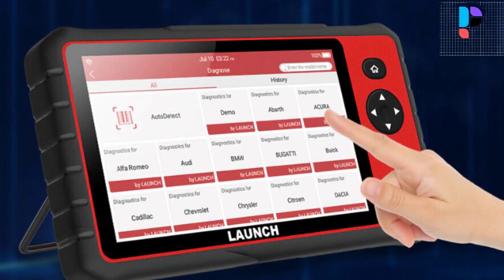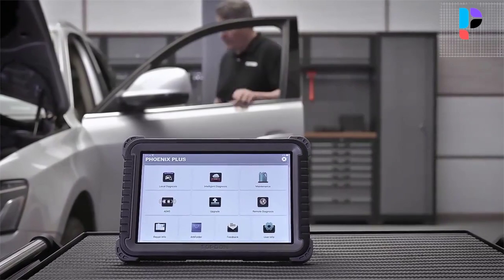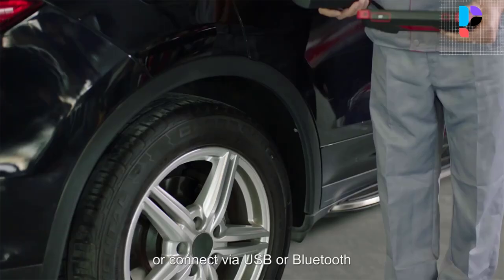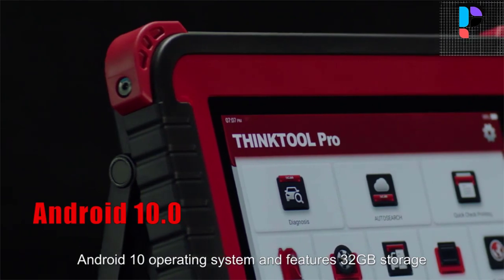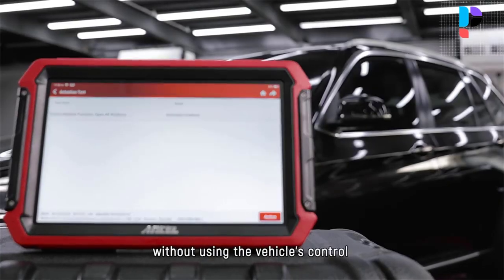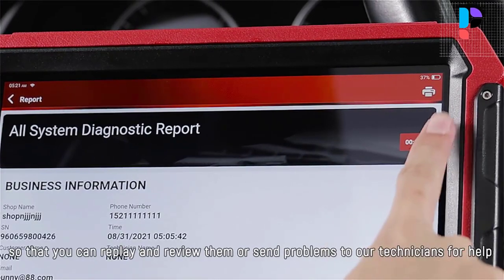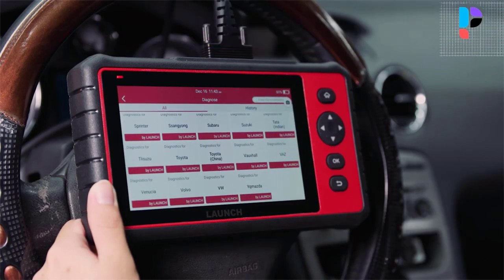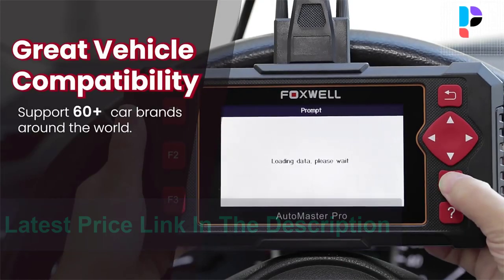✅ Top 5 Best Airbag Reset Tool In 2024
In this video, we make a new research on the Top 5 Best Airbag Reset Tool.
This is the Best Airbag Reset Tool review.
Best time for buying your first Airbag Reset Tool.

✅ 5.Topdon Phoenix Plus OBD2 Scanner

✅ 4.THINKCAR Thinktool Pro OBD2 Scanner

✅ 3.ANCEL DS700 OBD2 Diagnostic Tool

✅ 2.LAUNCH X431 CRP909C OBD2 Scanner

✅ 1.FOXWELL NT604 Elite OBD2 Scanner

Top 5 Best Fiber Optic Splicing Machine